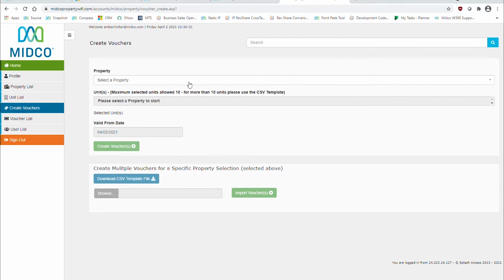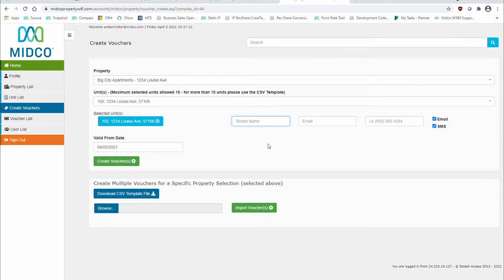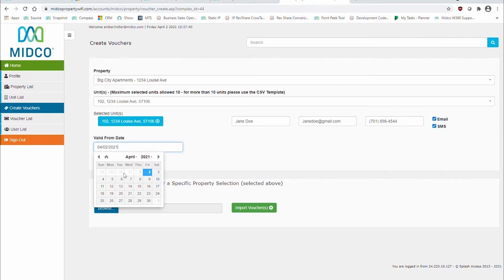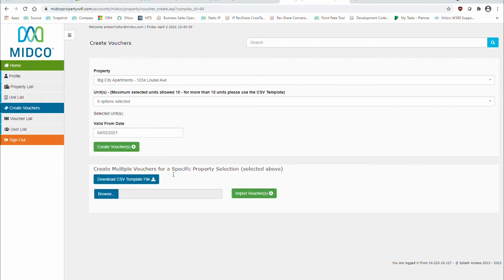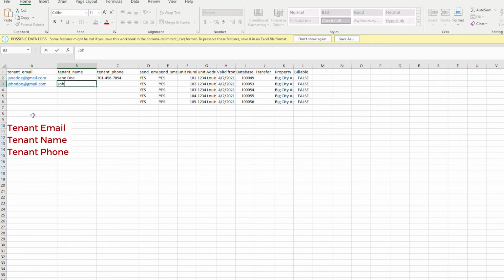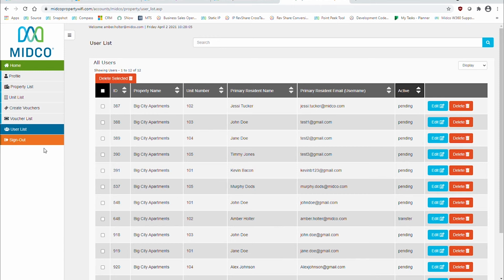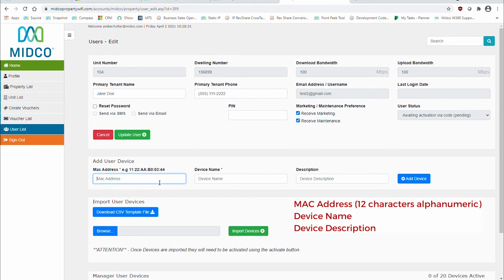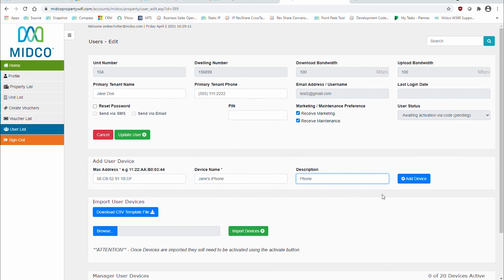Midco Properties Portal Tutorial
Learn how to create Wi-Fi access vouchers for your tenants as they move in and out – including how to create vouchers in bulk and change user devices.